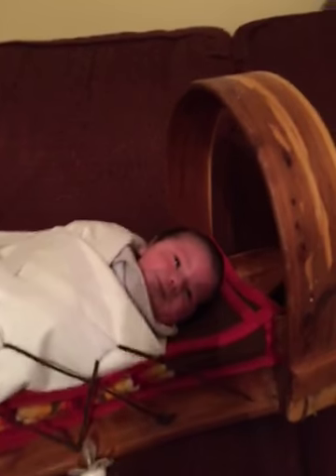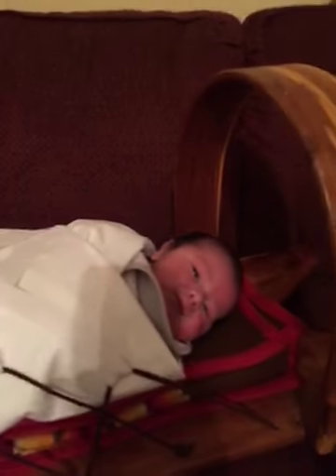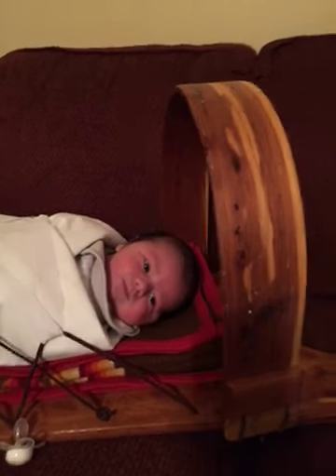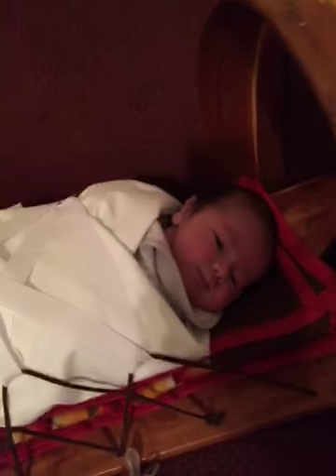Jackson in cradle board